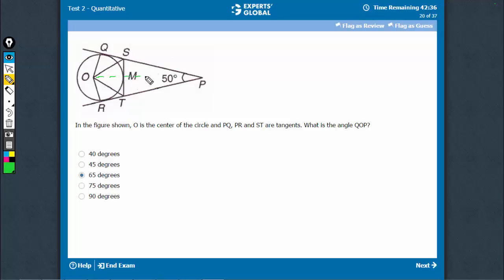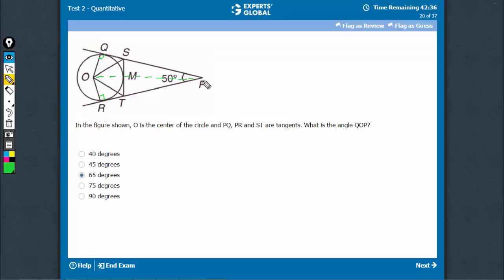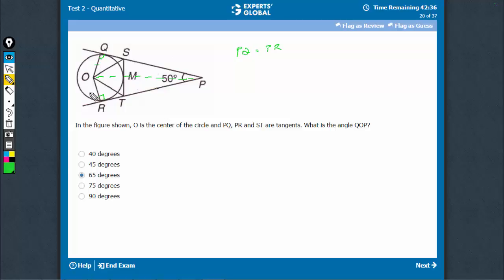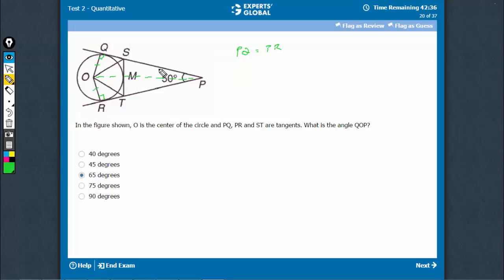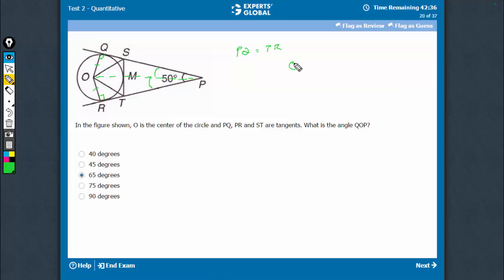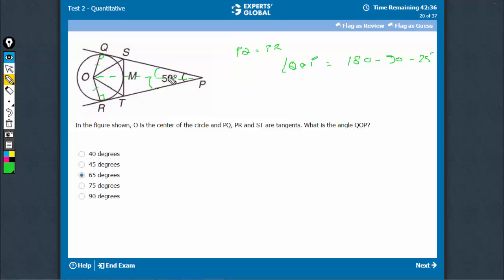In the figure shown, O is the center of the circle | Experts' Global GMAT Prep | CRIR9)